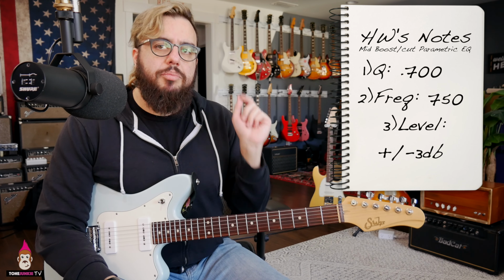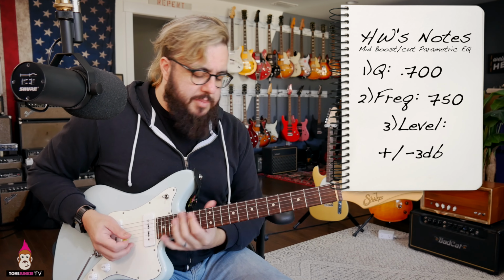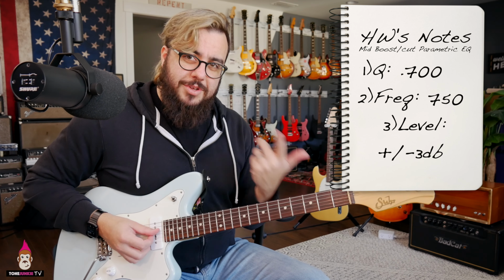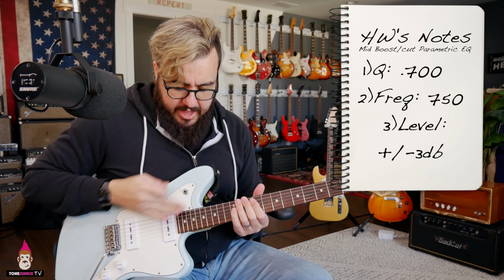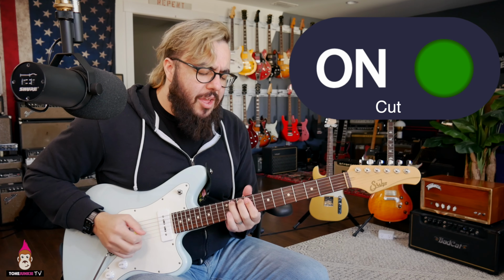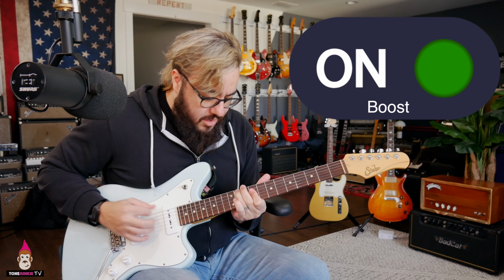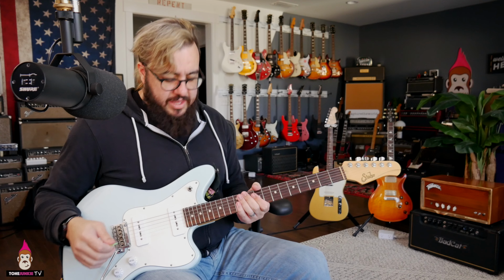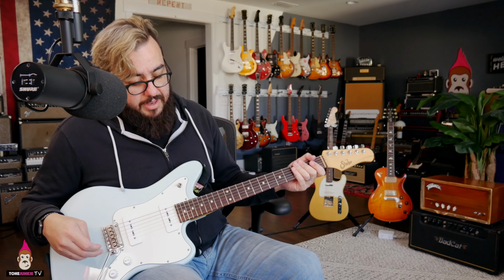Your Modeler can change your Pickups.... and it super effective!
Let's try out a simple Mid Boost trick using a parametric EQ that will work in any modeler and how it changes your tone both in the pre and post position.